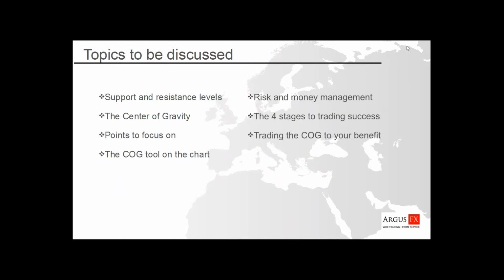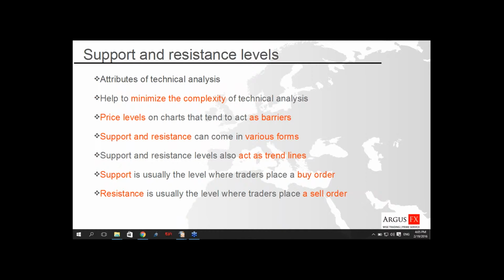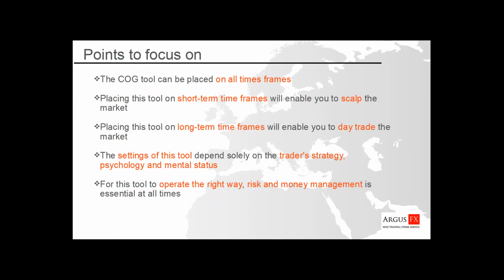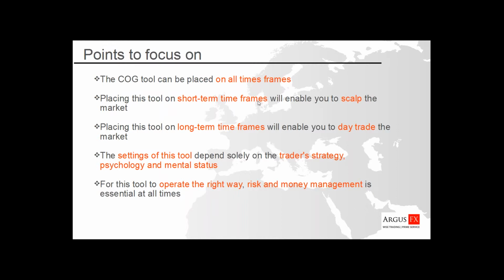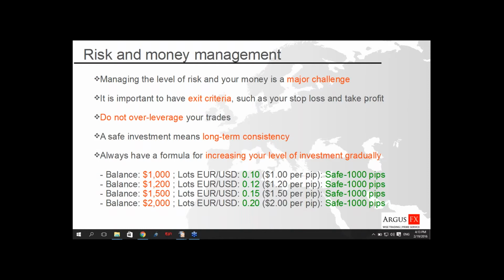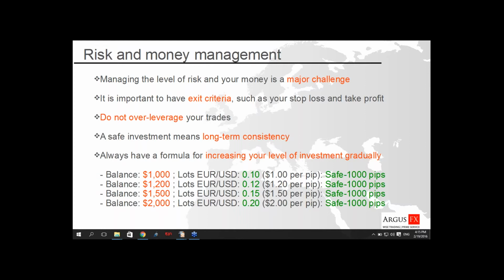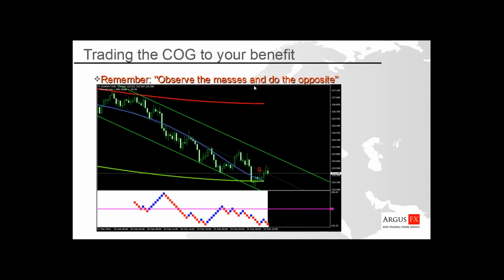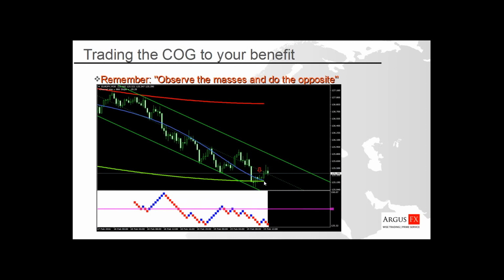ArgusFx webinar 19.02.2016 - Introduction to the COG channel tool (Advanced)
In this webinar, you will learn how to apply this fascinating tool appropriately to differentiate yourself from the crowd.